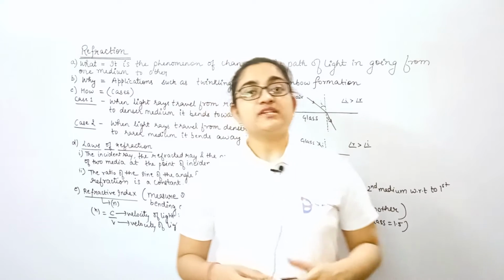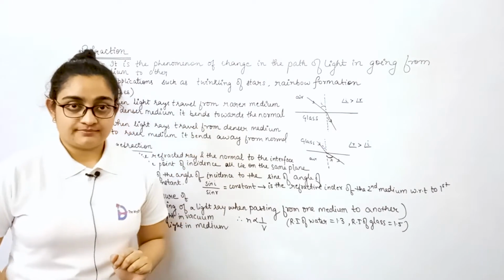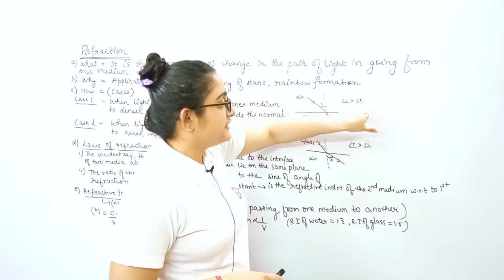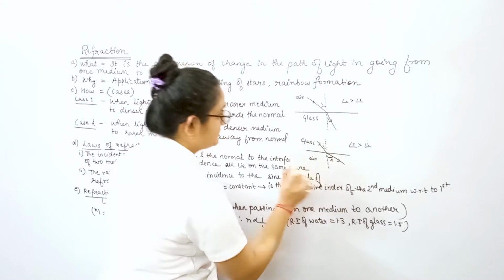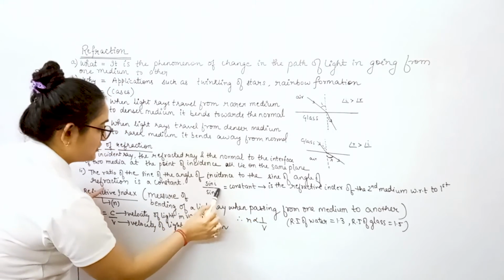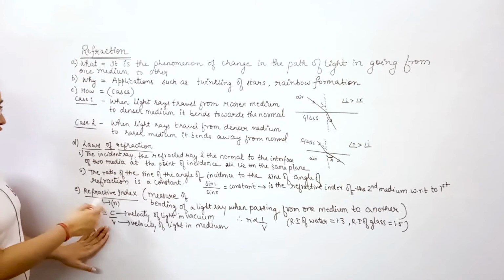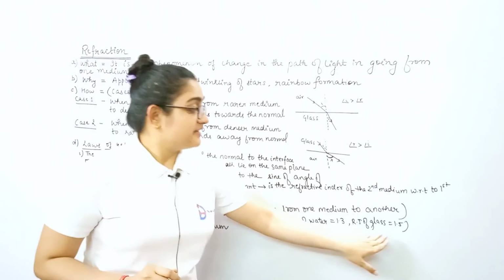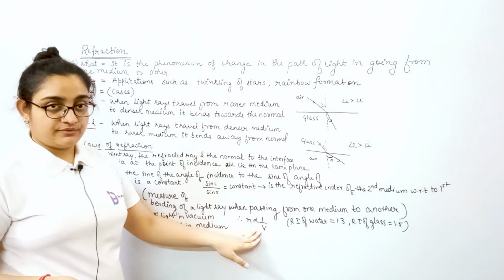Science | Class 10th | Refraction | What, Why & How !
Explanation of Refraction in the Reference of What, Why & How concept.